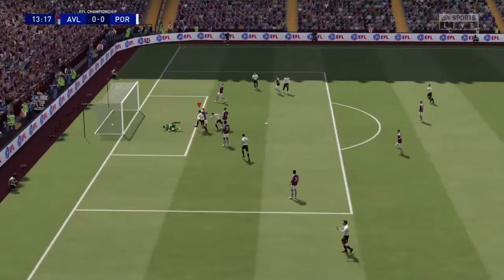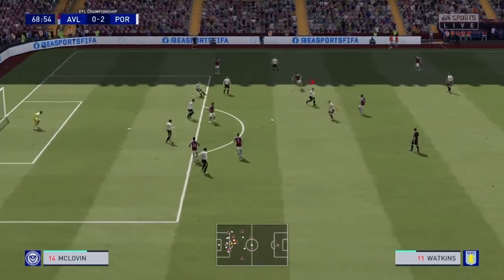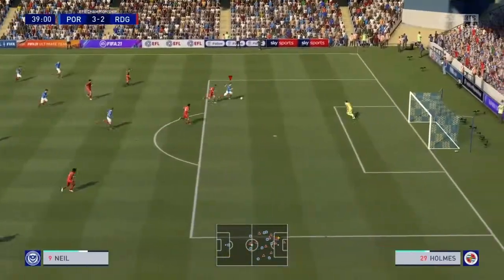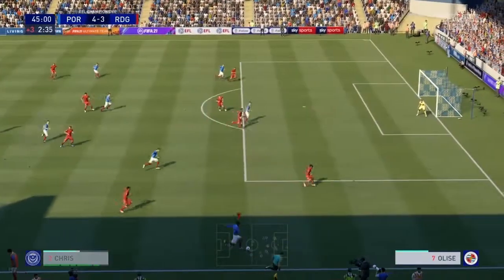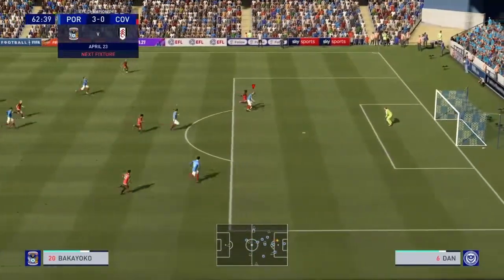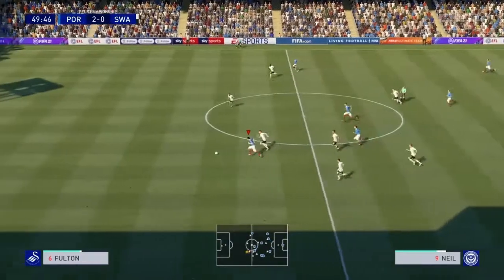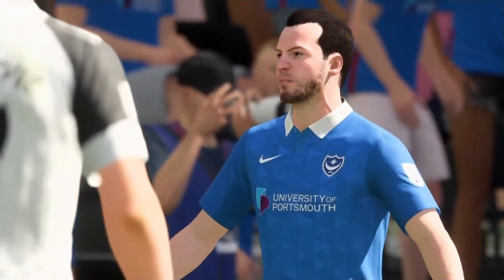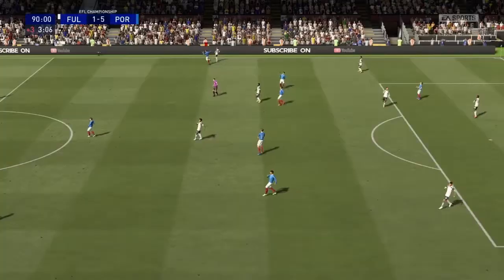Fifa 21 - Portsmouth Created - April - 8 Goals In The First Half/Limbs At Fulham Another promotion?